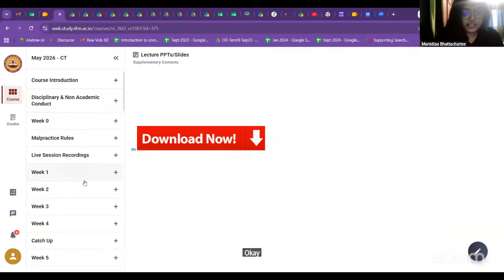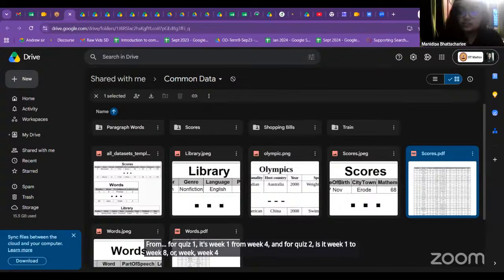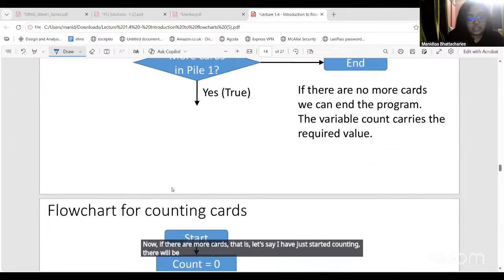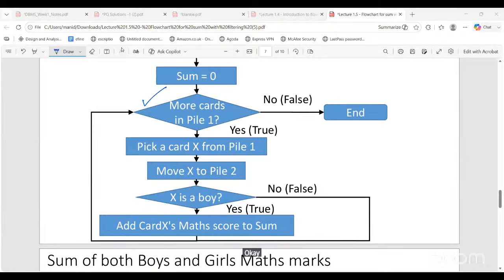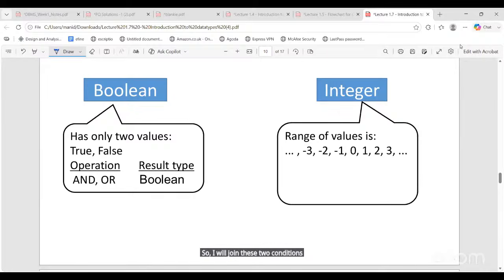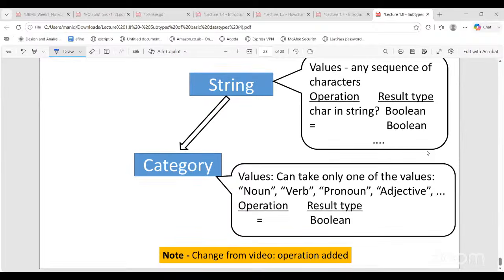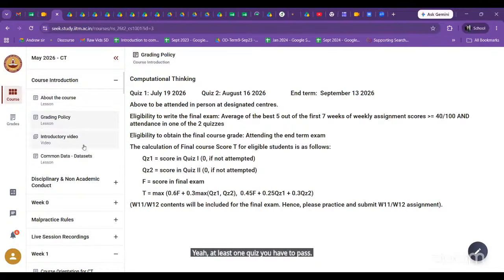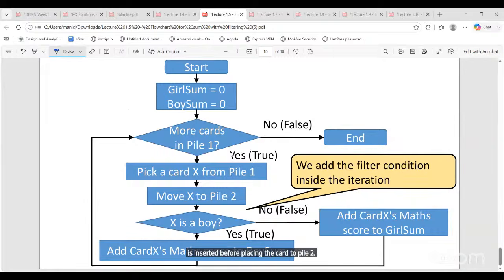CT Instructor Session